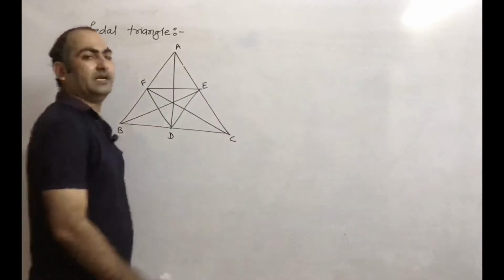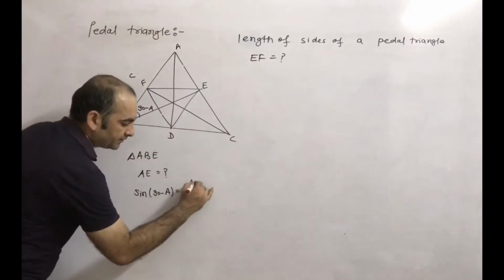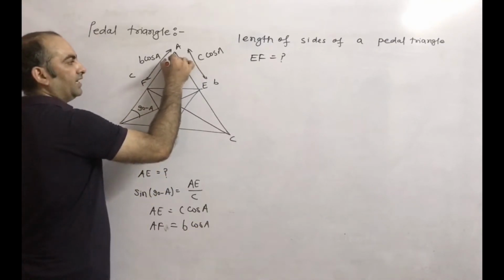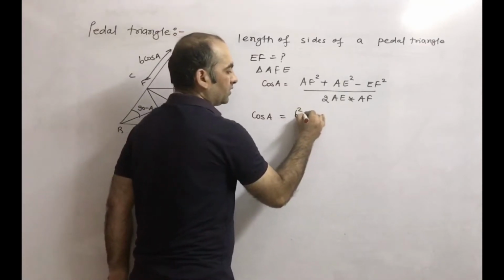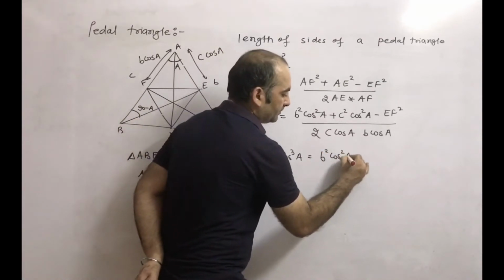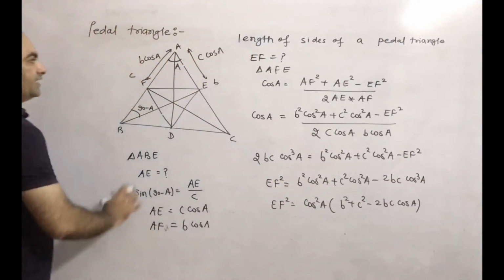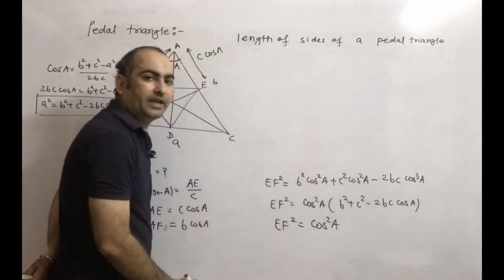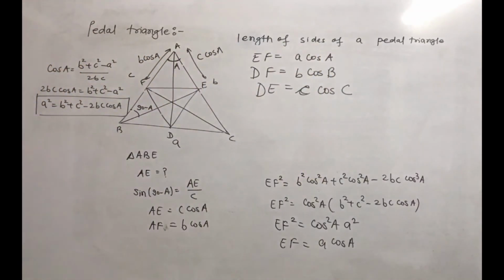Solution of triangle L-21 | sides of padel triangle